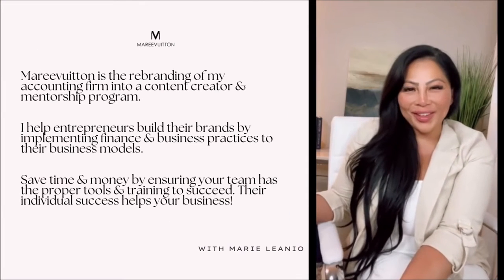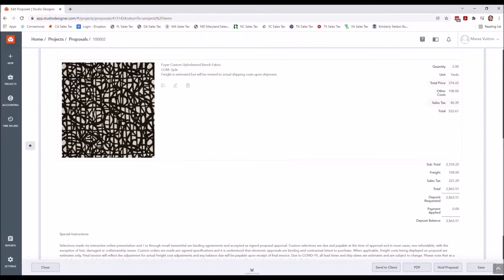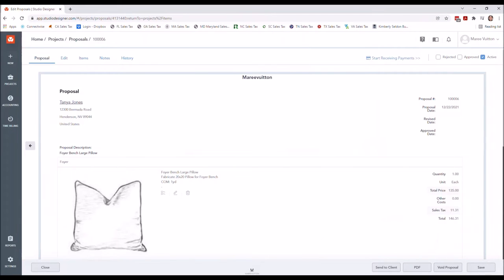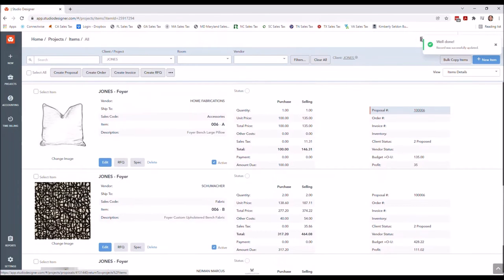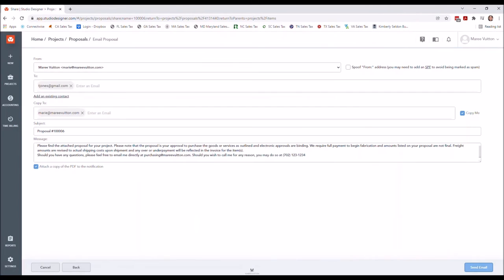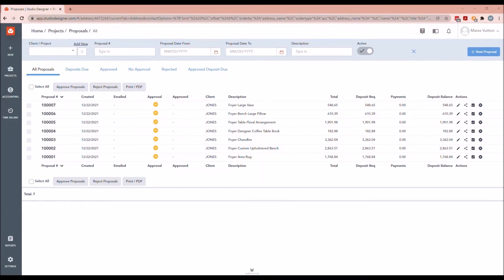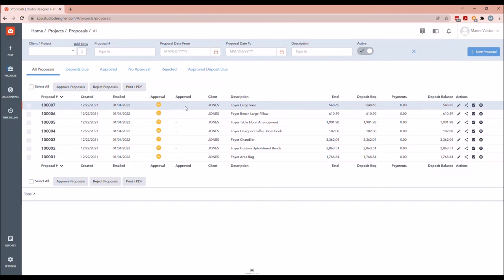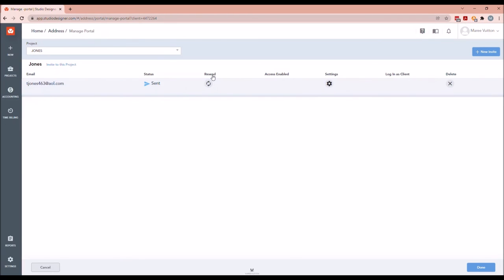Studio Designer Tutorial Video 5 - Project Management - Client Proposals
Welcome to my Studio Designer Tutorial Series

As a Certified Consultant of Studio Designer, I have had the privilege of working with Interior Designers all over the world (yes, Studio Designer is a multi-currency software with users world wide) and I have learned what all the top firms have in common; business, accounting and project management processes.

You may skip the intro and use the chapters listed below to find what you're looking for on any of my Studio Designer Tutorials.

VIDEO 5 CHAPTERS - Project Management - Client Proposals
0:00 Intro
1:04 Title Page w/ Chapters
1:28 Creating a Proposal
10:35 Sending Proposals to Clients
13:22 Client Portal Overview
15:33 Title Page for Next Video w/ Chapters
15:43 Thank You Outro

I know what does and (unfortunately) doesn't work. I go over everything you need to know about your Studio Designer software from setting up a new business, migration from another software, quarterly and annual financial review, project management and more!!

While there has been no shortage of work, especially during the pandemic, I realized the only way I would be able to help more people was to create content and mentor more Accountants and Bookkeepers to be successful at their jobs, which was the best way to help any entrepreneur.

Comment by tagging your favorite Interior Designer or telling me additional topics you want to see me cover.